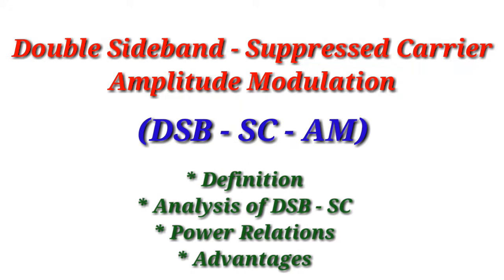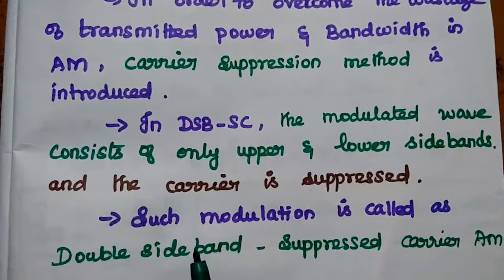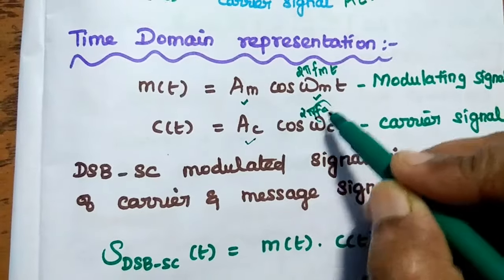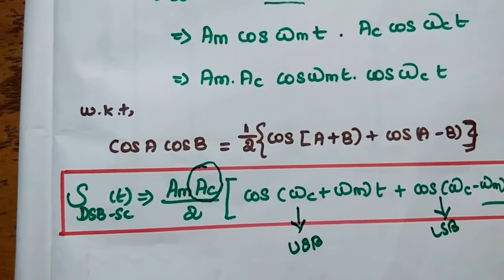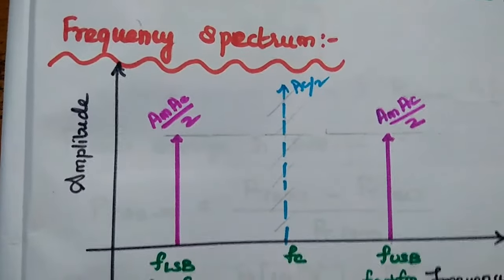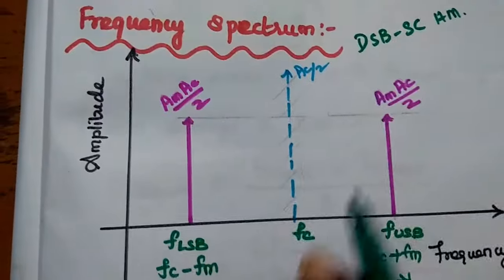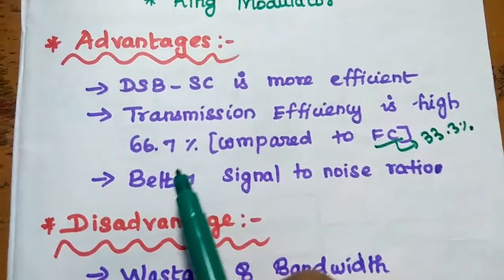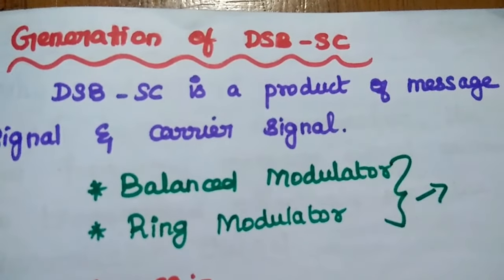Double Sideband - Suppressed Carrier Amplitude Modulation (DSB -SC - AM) - Analysis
In this video, the folllwing topics are covered

Double Sideband with Suppressed Carrier Amplitude Modulation

* Drawback of AM with Full Carrier
* Definition of DSB - SC - AM
* Mathematical Analysis
* Frequency Spectrum
* Power Relations